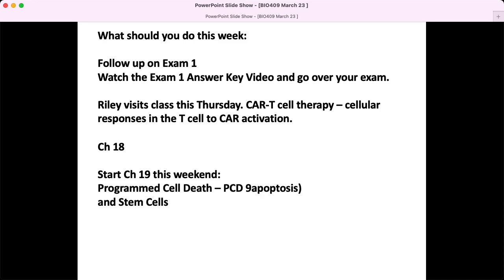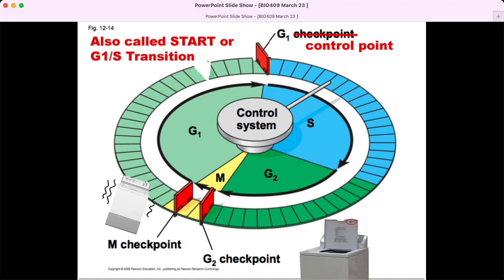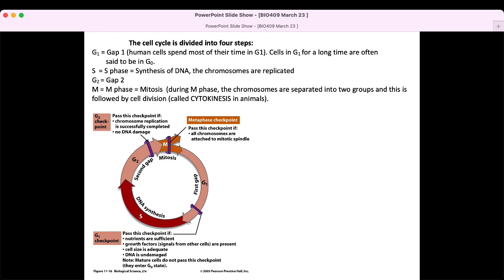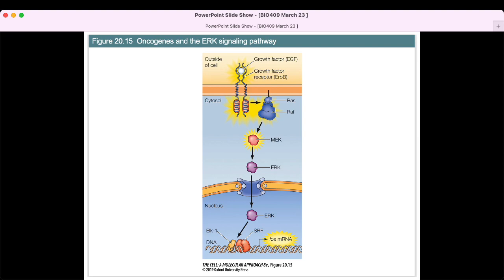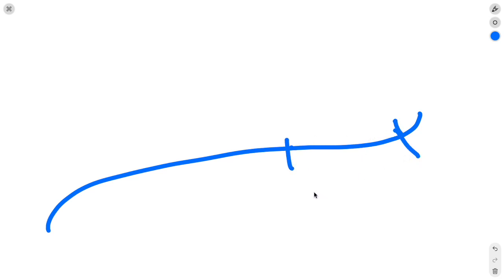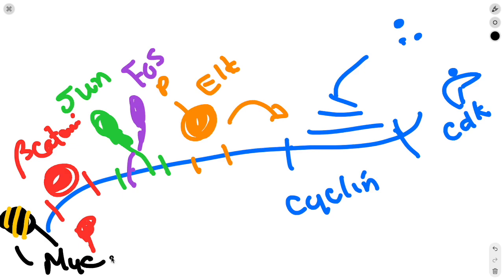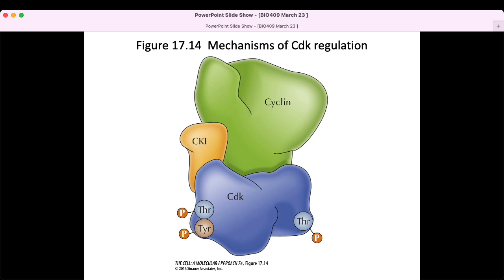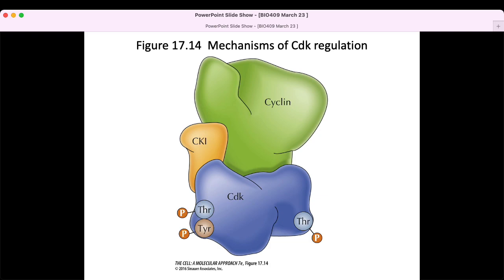Thurs., March 23rd, BIO409/509 Cell and Molecular Biology, David Champlin, USM